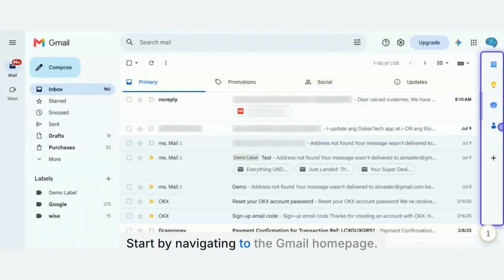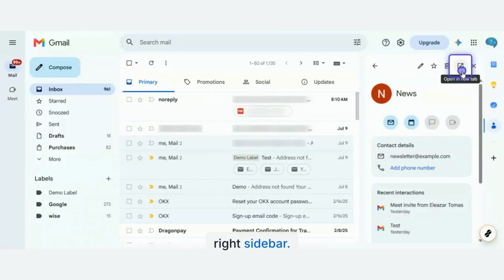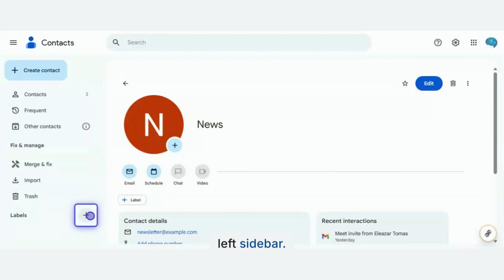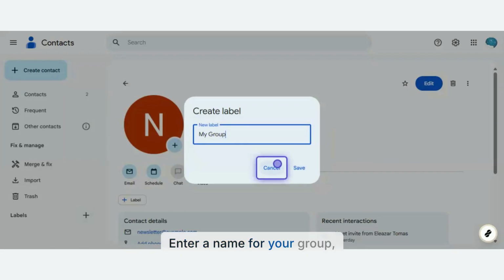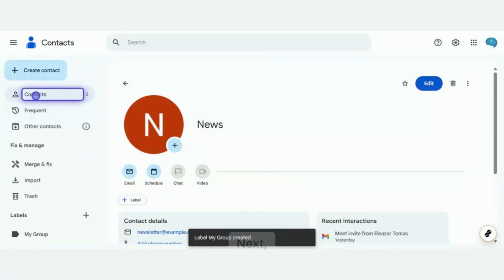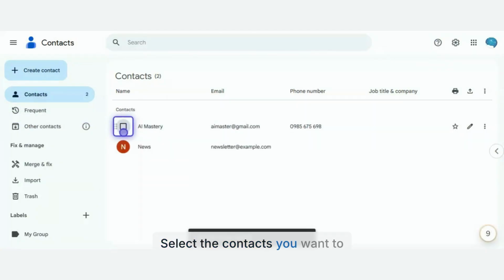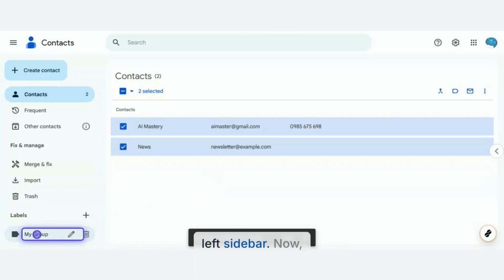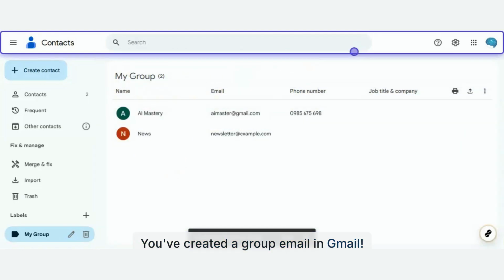How to Make a Group Email in Gmail (Easy Guide)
In this video, we discuss how to make a group email in Gmail, showing you the exact steps to create a group email list in under two minutes. You'll learn how to create a group email in Gmail using Google Contacts, and we'll cover how to make a group email in Gmail with labels, so you can easily send emails to multiple contacts at once. Whether you need to create an email group in Gmail for work or personal use, this guide has you covered.

00:00 Introduction
00:18 Open Google Contacts
00:33 Create a New Label
00:49 Select and Add Contacts
01:10 Group Email Created